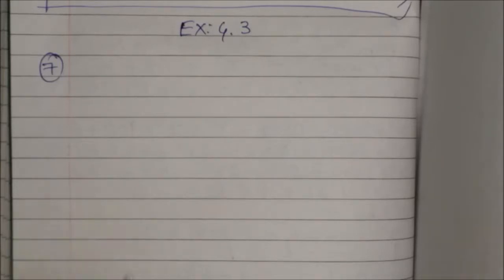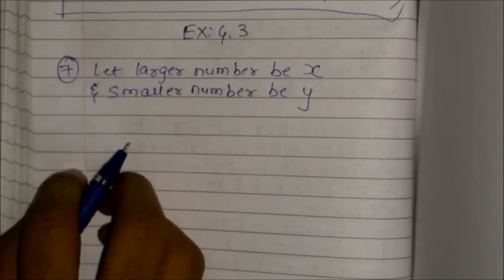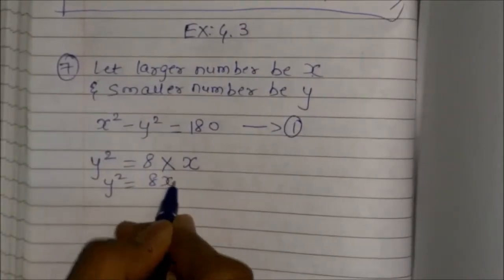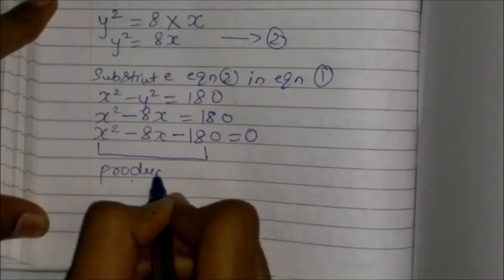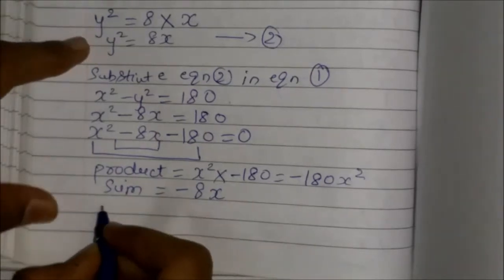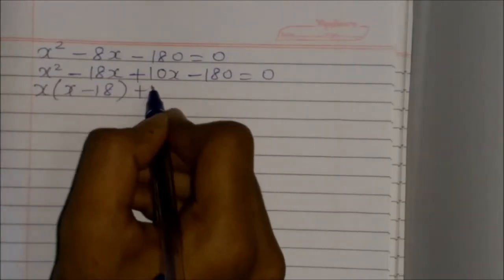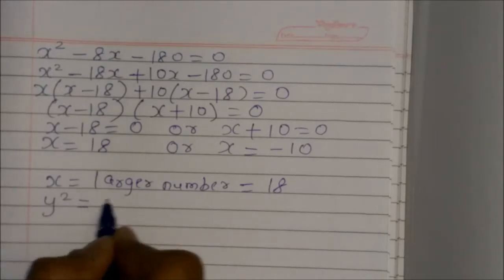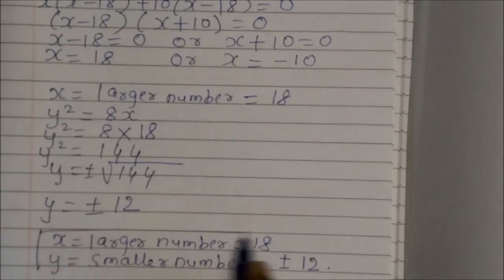Ex:4.3 Q-7 The difference of squares of two numbers is 180. The square of the smaller number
In this video we will discuss about the question " The difference of squares of two numbers is 180. The square of the smaller number is 8 times the larger number. Find the two numbers

Some students may not know the basics. So I have made a video about basics required to solve this problem